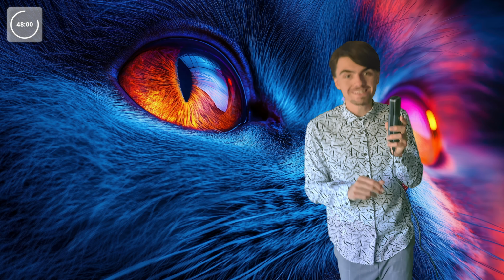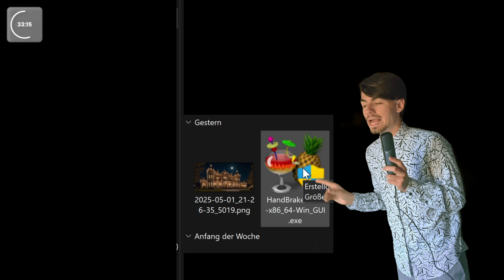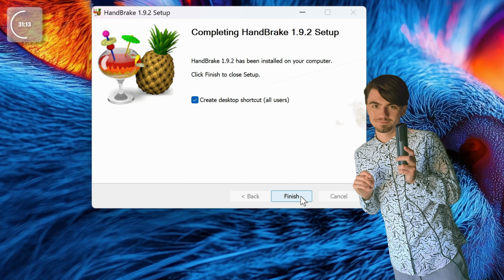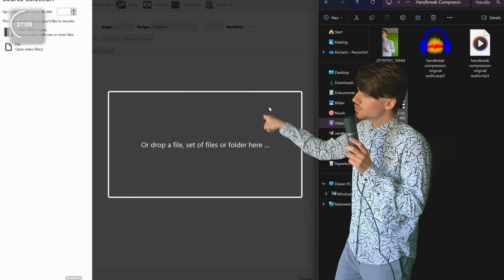How To Compress Videos Without Loosing Quality in 1 Minute!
This video is a full guide on how to install and use HandBrak to compress videos to be 10x smaller without loosing quality.
Handbrak is an amazing free and open source video compression/transcoding software.

00:00 Intro
00:14